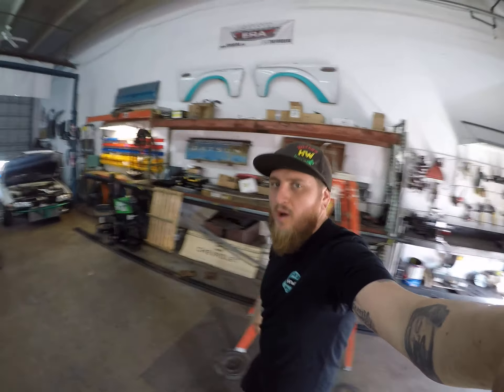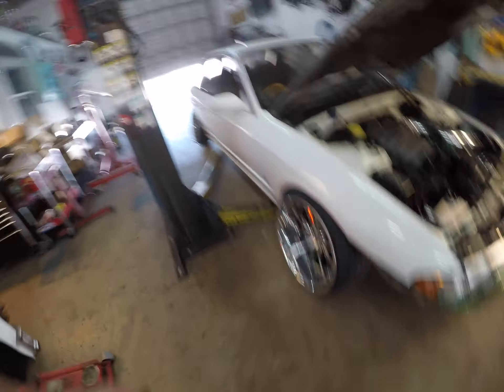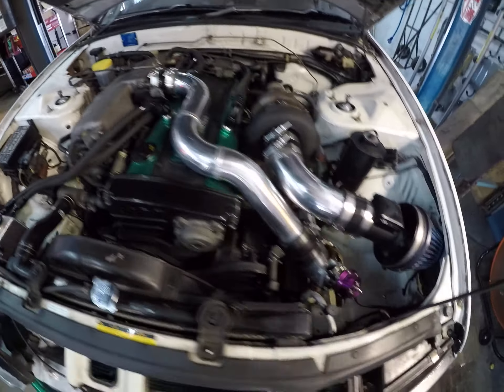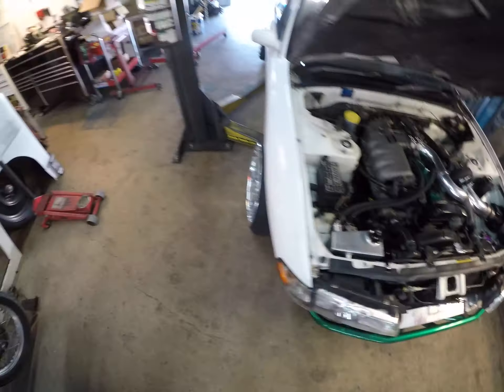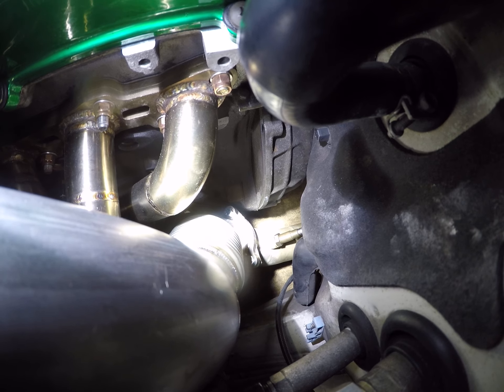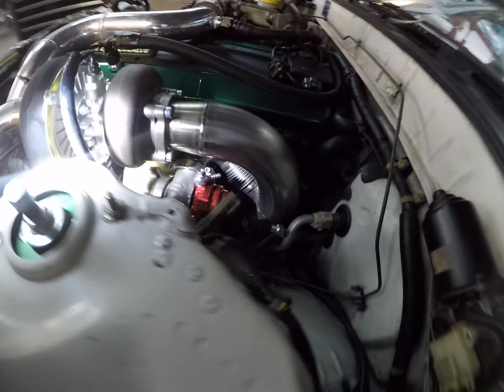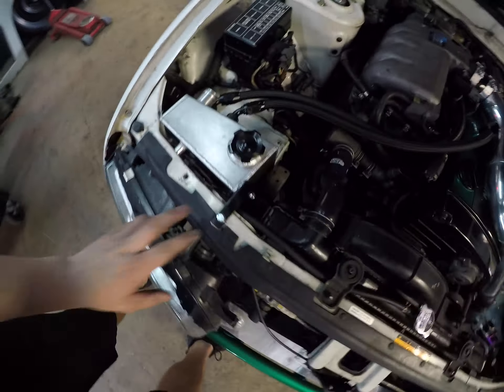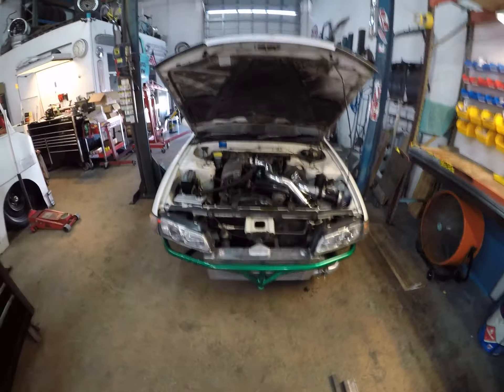Shop update skyline r32 f100 p10 barber can rb26 300zx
Quick update on some builds